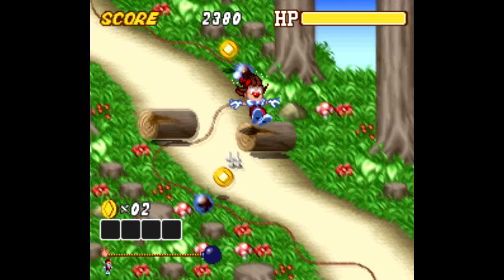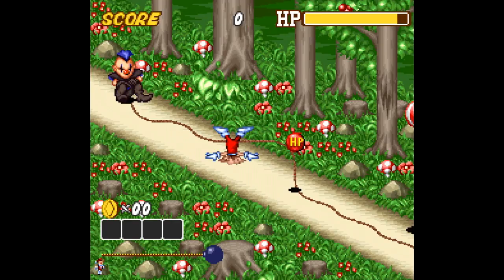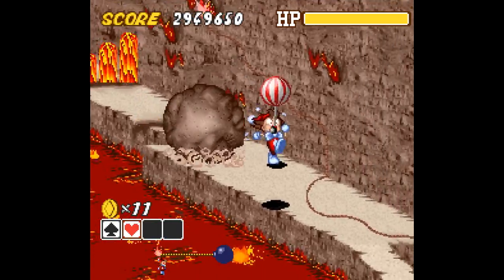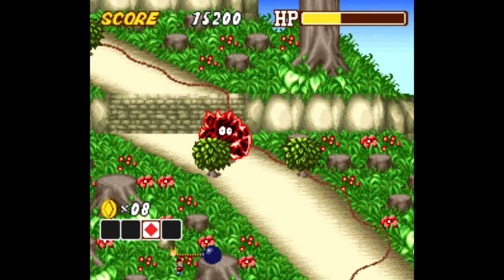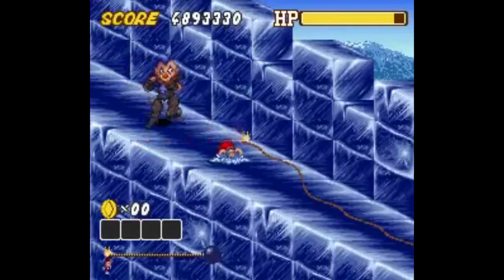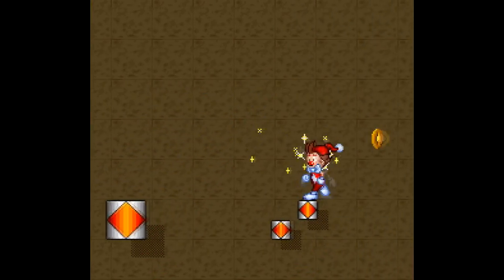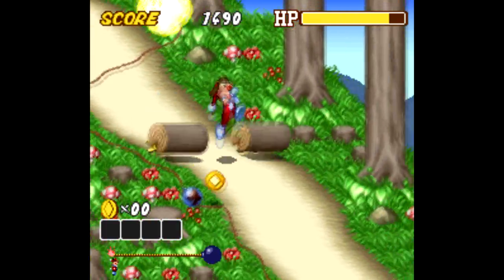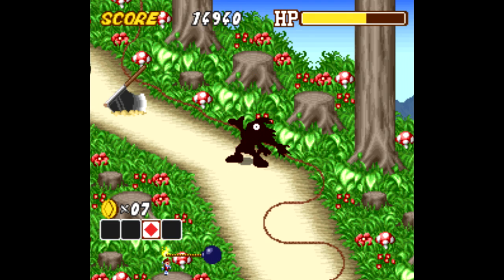Is Kid Klown in Crazy Chase Worth Playing Today? - SNESdrunk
Bruuuuuutal...